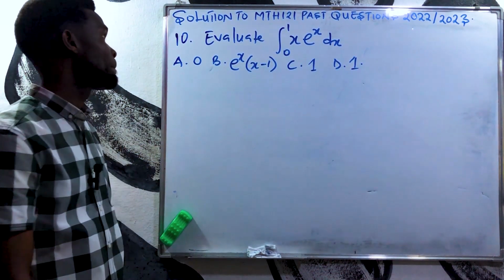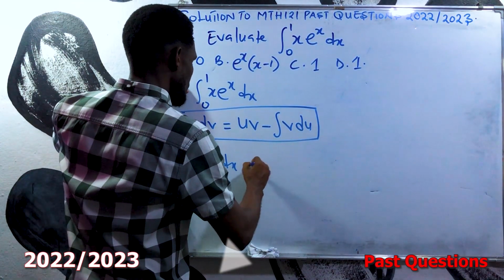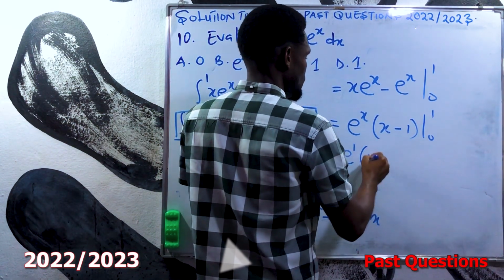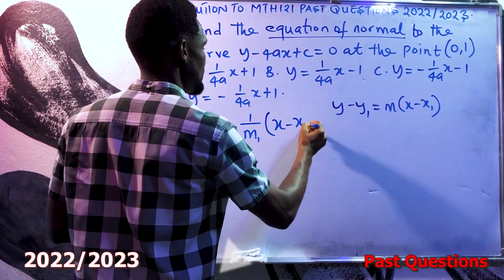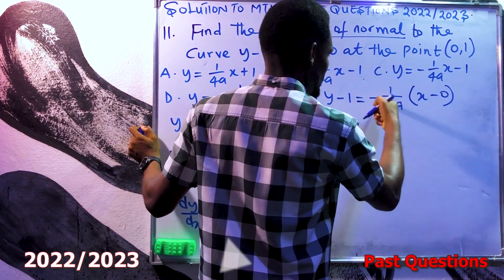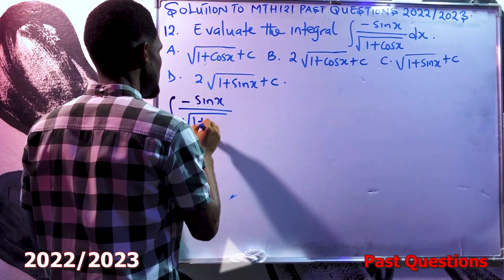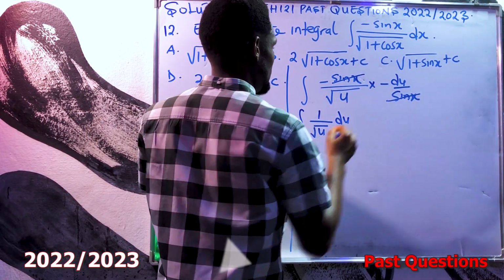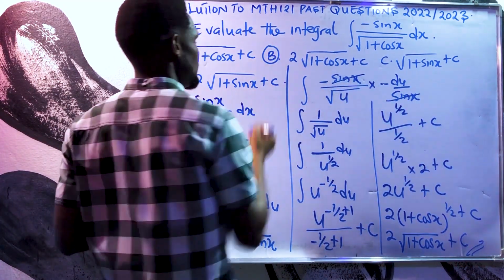MATH121 PAST QUESTION 3 mp4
This video is to prepare students for examination ahead